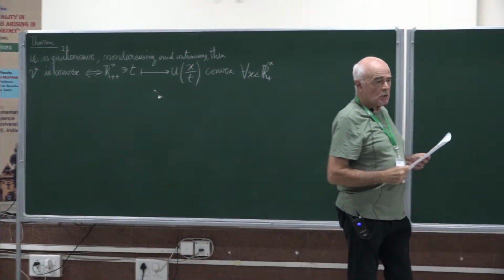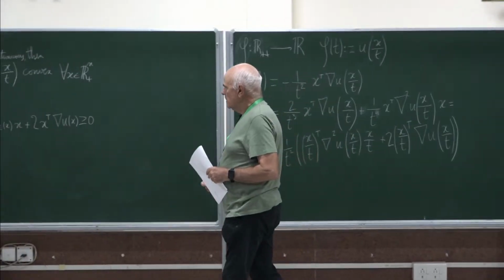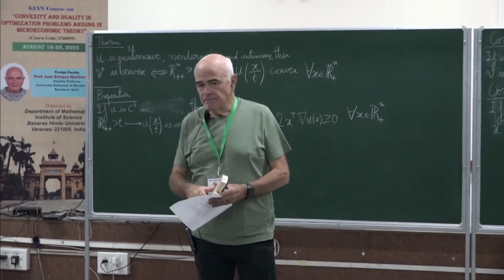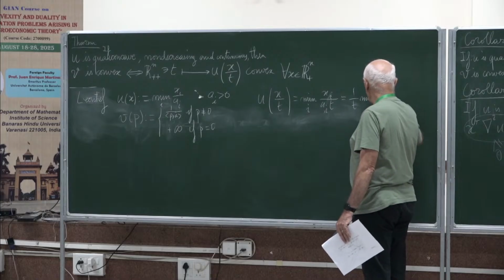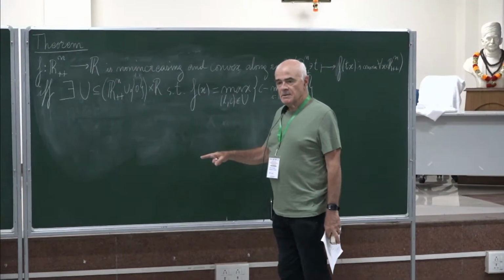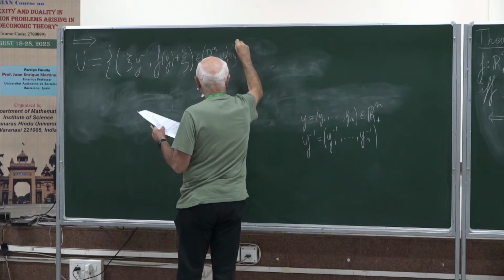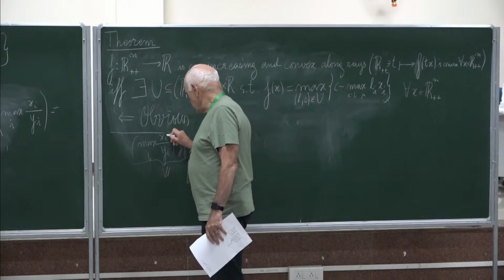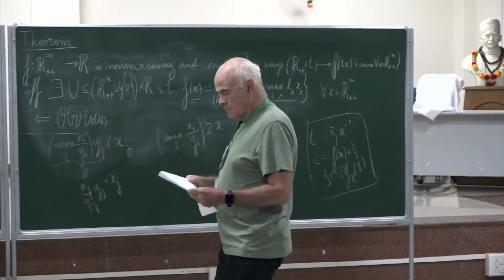Lecture - 24 Example: the demand correspondence associated with a Cobb Douglas utility function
Example: the demand correspondence associated with a Cobb Douglas utility function by  Prof. Juan Enrique Martinez Legaz